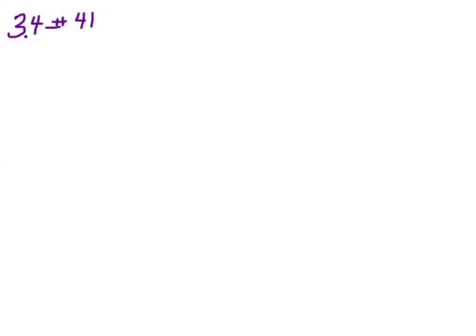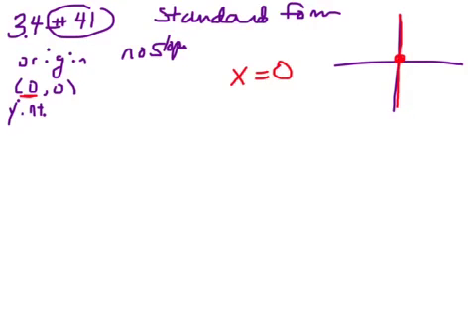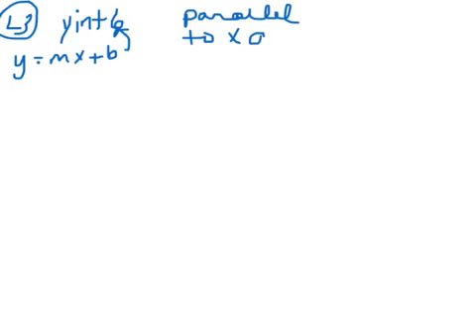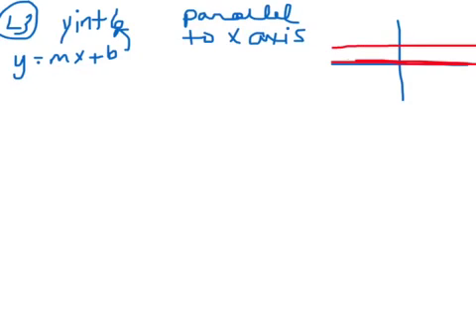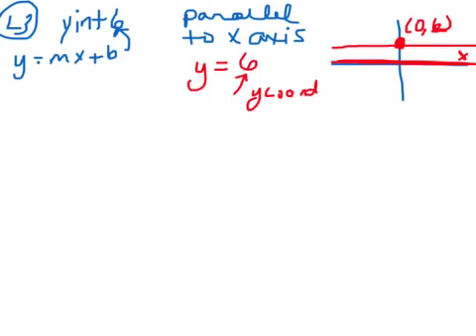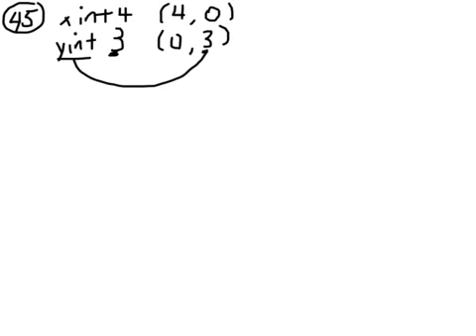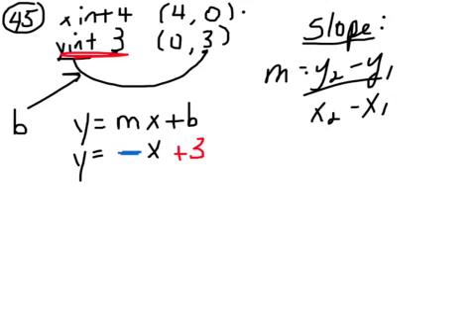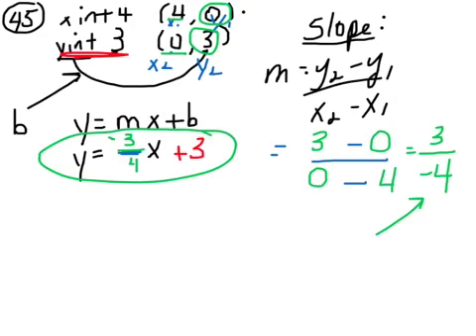Alg 2 section 3.4 HW#41,43,45